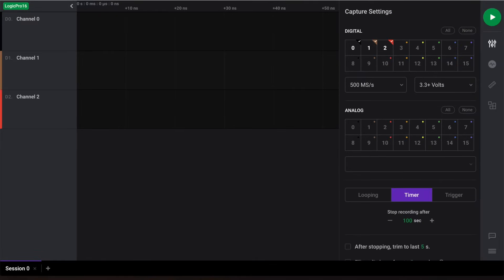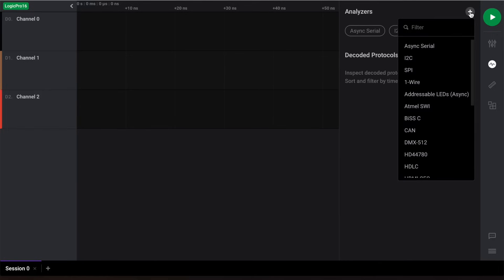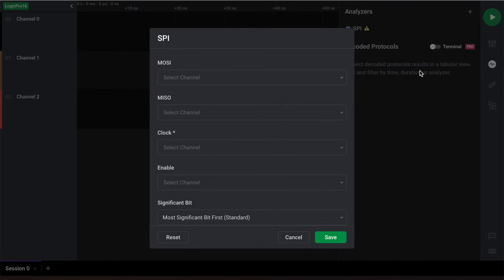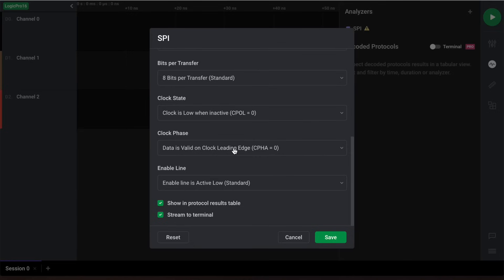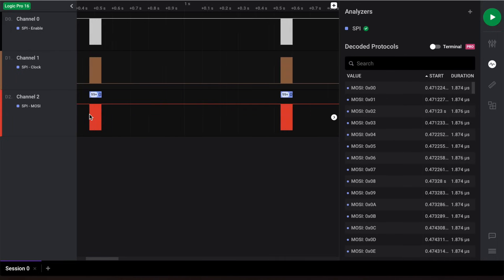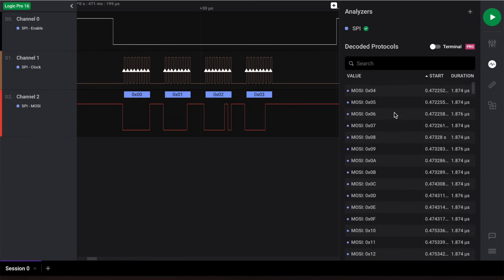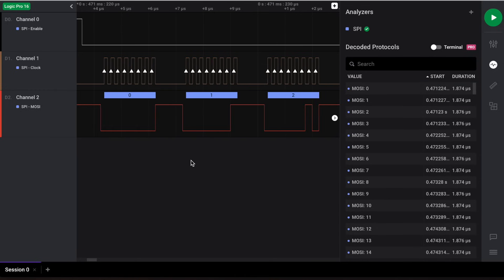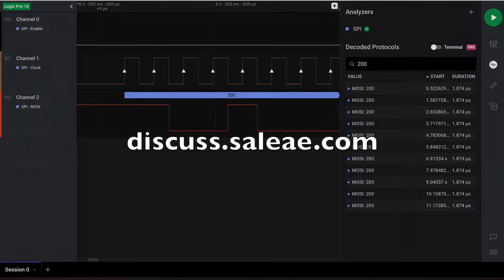SALEAE Logic 2 Tutorial - Protocol Analyzers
Welcome to our series of tutorials on Logic 2, a brand new application to debug your hardware using your Saleae Logic analyzer. In the previous video, linked below, we talked about TRIGGERS and showed an example when using it to record SPI data. In this video, we'll begin where we left off and learn how to decode the SPI data we previously recorded.

Our Logic 2 application comes equipped with several PROTOCOL ANALYZERS to decode data according to a particular protocol. You can check these out by navigating to the ANALYZERS panel and clicking the PLUS button. Here, you'll see a list of several ANALYZERS that our software currently supports. In case a certain protocol is not found on this list, we offer the ability to create custom analyzers using our PROTOCOL ANALYZER SDK. I've provided a link to the SDK below, as well as a list of user created protocol analyzers. Please note that, at the time of publishing this video, custom analyzers are not yet supported by Logic 2. We're currently working on adding support for this, so we're excited to share that with you once it's ready.

For this tutorial, we'll capture and decode SPI data. Let's click "SPI" to configure our SPI ANALYZER. We'll configure it as follows. ENABLE is connected to CHANNEL 0. CLOCK is connected to CHANNEL 1. MOSI is connected to CHANNEL 2. For MISO, we'll leave this blank as we don't have a SPI slave device connected. As for the rest of the settings, we'll leave them to their default values as they properly indicate how our SPI data is transmitted. Note that you may need to change these settings to reflect your own SPI data structure. We'd also like to show our decoded SPI data in a RESULTS TABLE VIEW, and we'll stream the data to our built-in terminal. Both of these options allow for different ways of viewing your decoded data. Once these are all set, lets click 'SAVE' and begin our capture. Note that your saved settings will also be used automatically next time you add a SPI analyzer. Now let's click Start.

We've programmed our Arduino to send out SPI data every second, and you'll notice that it gets decoded in real time via the table on the right. Once the capture is complete, there are a few ways you can view your decoded data from within the application. First, you can zoom in and navigate your data to view the decoded results. For our SPI ANALYZER, the decoded results can be viewed above the MOSI waveform on CHANNEL 2. For protocols that contain a CLOCK, such as in SPI, you'll notice arrows indicating where the sampling of data takes place for decoding. In our case, the MOSI data line is sampled on every RISING EDGE of the clock. We set this earlier in our SPI ANALYZER SETTINGS. You can also view your DECODED PROTOCOLS in TABLE VIEW in the ANALYZERS PANEL to the right. Finally, you can view your data from within our built-in TERMINAL VIEW. For protocols with slower data rates, this can be especially useful to read incoming data in real-time.

Now let's go over some useful features that will enhance your experience with protocol analyzers. To change your display radix, right click a decoded data result in the waveform. Hovering over the data result reveals a keyboard shortcut to scroll your RESULTS TABLE to that specific data. You can also search for a decoded result in the RESULTS TABLE, and then navigate to that instance of the data in the waveform by clicking on the RIGHT-ARROW. Double click to zoom in. Finally, you can export your decoded data by clicking on the 3 DOTS to the right of your ANALYZER, and clicking Export to TXT/CSV.

This wraps up our tutorial on protocol analyzers. In the next video, we plan on discussing more useful features on Logic 2. As always, if you have any specific questions or feedback, visit our Logic 2 forum in the